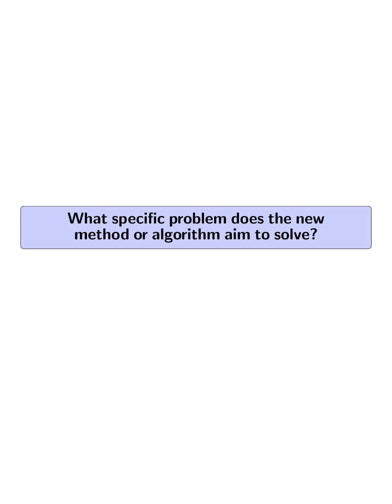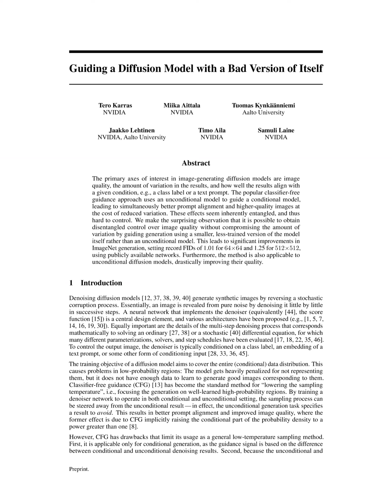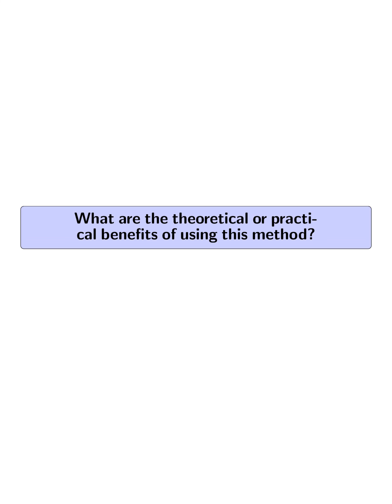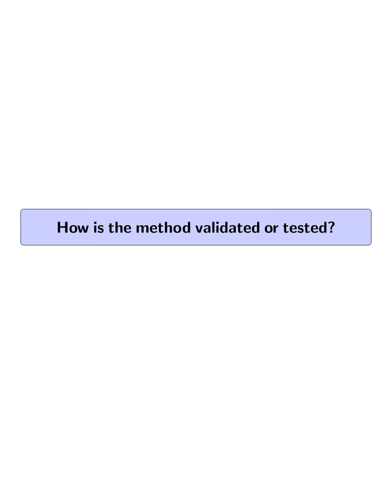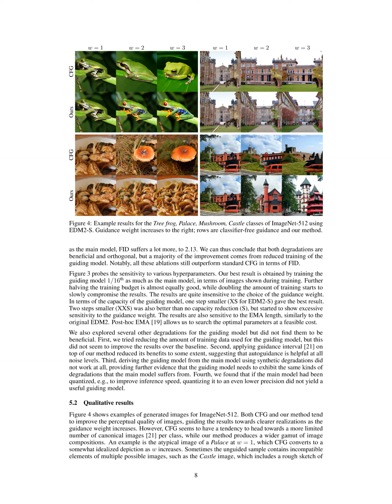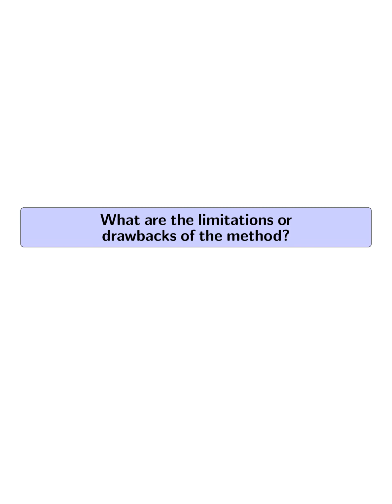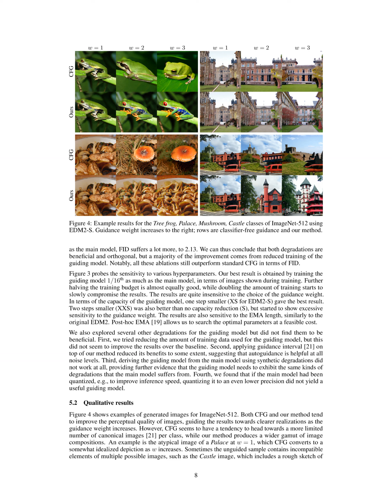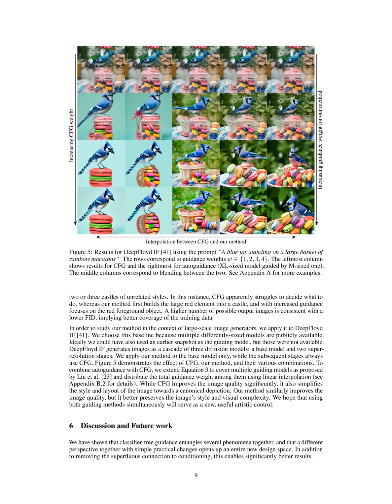[QA] Guiding a Diffusion Model with a Bad Version of Itself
Guiding image generation with a smaller model instead of an unconditional one improves image quality without sacrificing variation, achieving record FIDs in ImageNet generation.